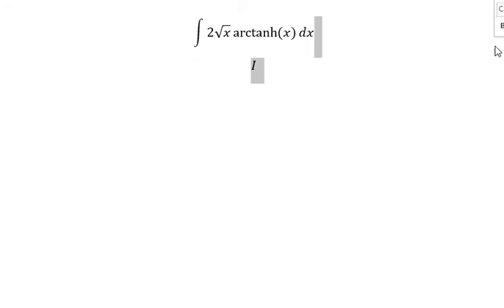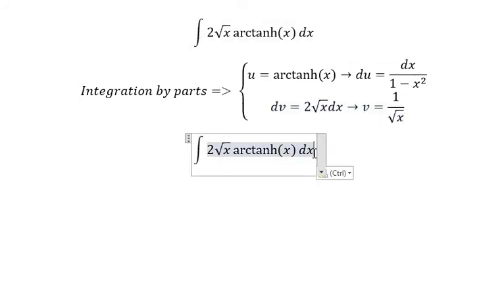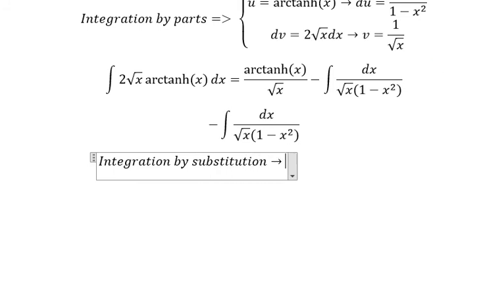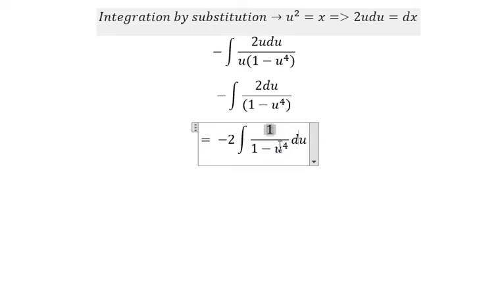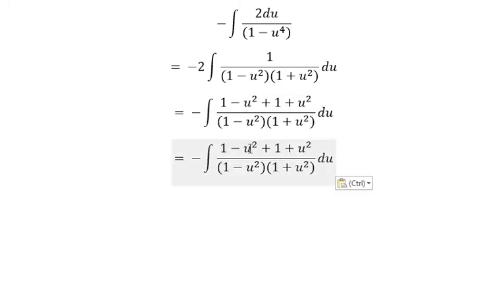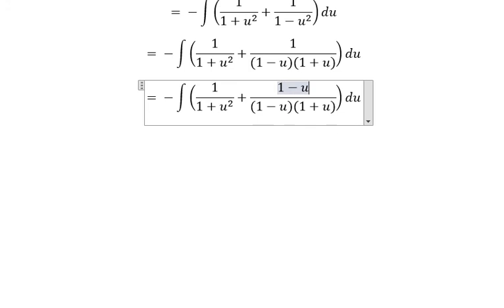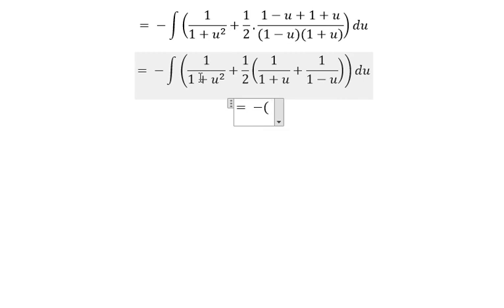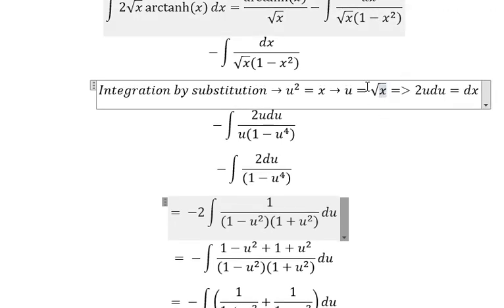Calculus Help: Integral of 2√x arctanh⁡(x)dx - Integration by parts and integration by substitution